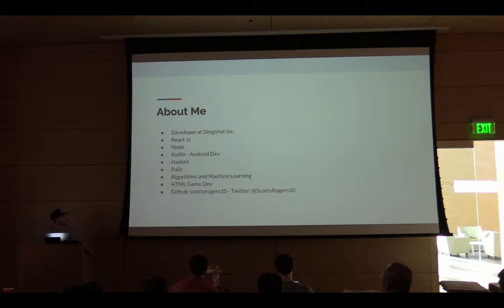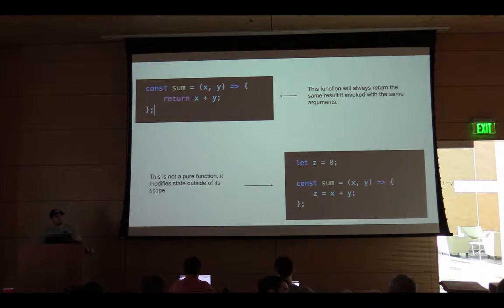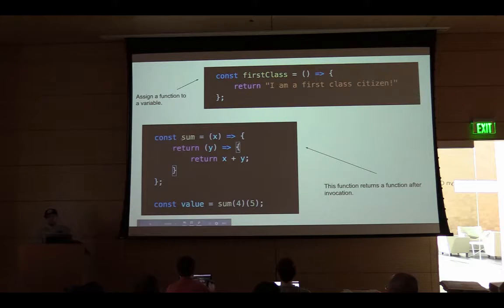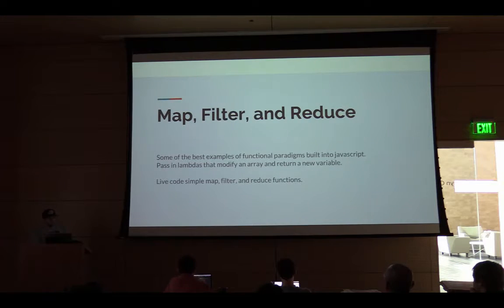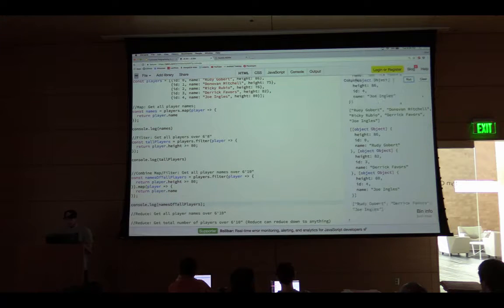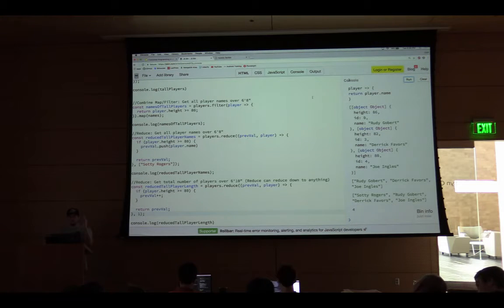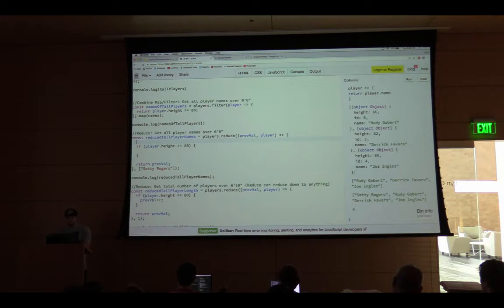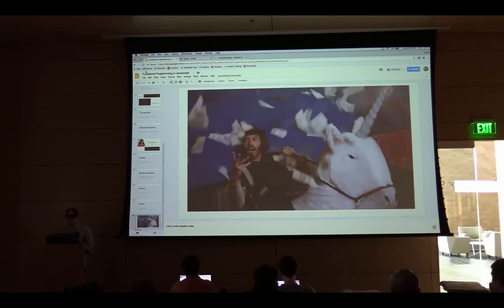Functional Programming in Javascript - Scotty Rogers - 13 March 2018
MOVED. A look at the functional features of JavaScript and how they can help your code be more readable and maintainable